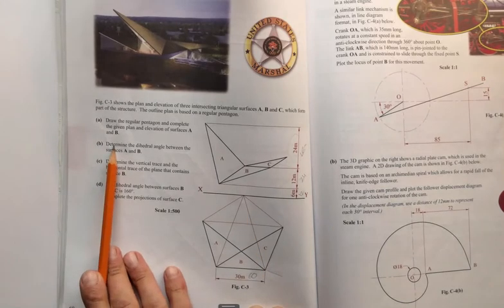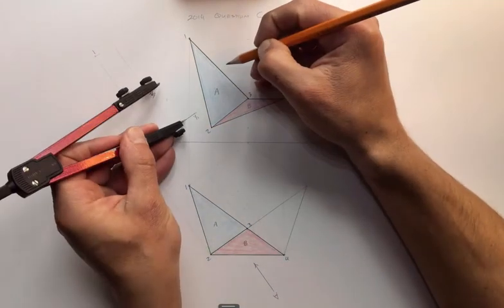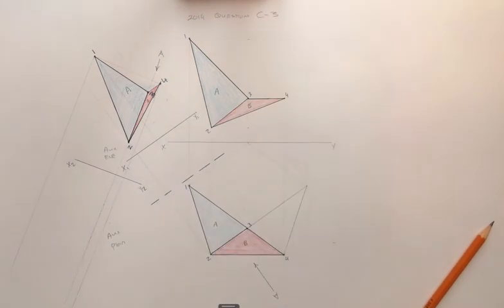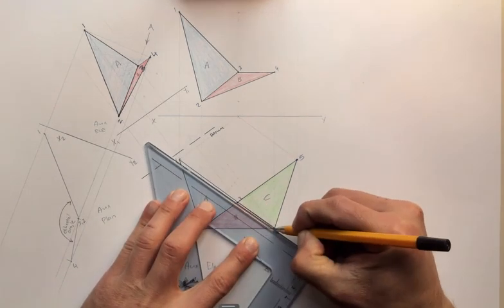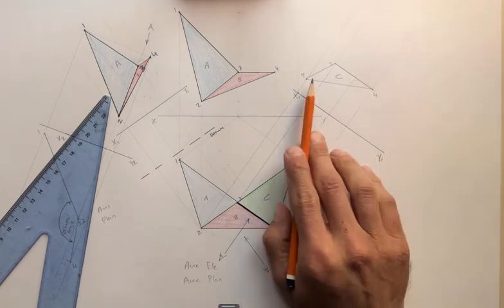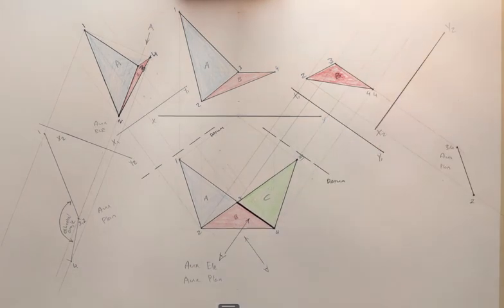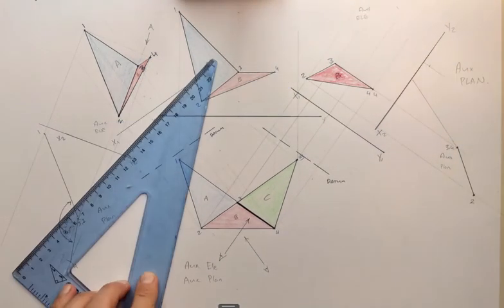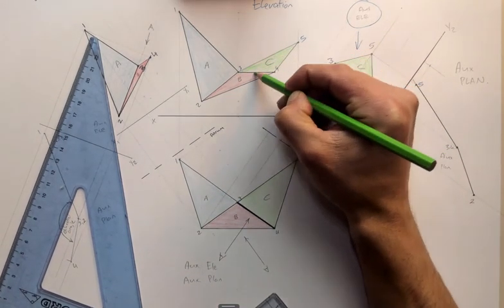2014 C 3 HIGHER LEVEL SURFACE GEOMETRY